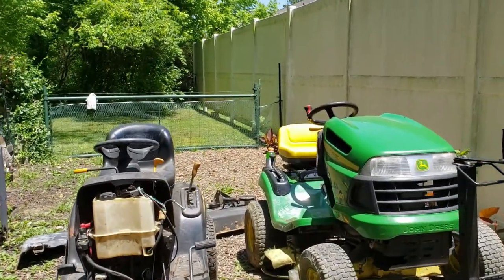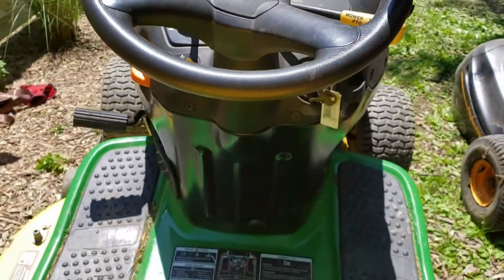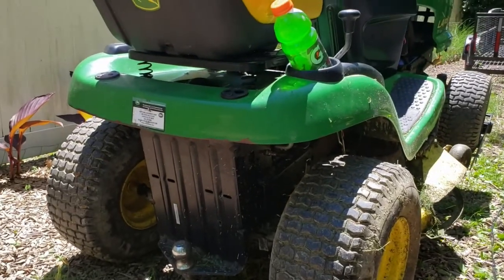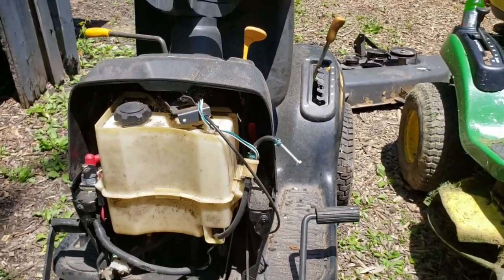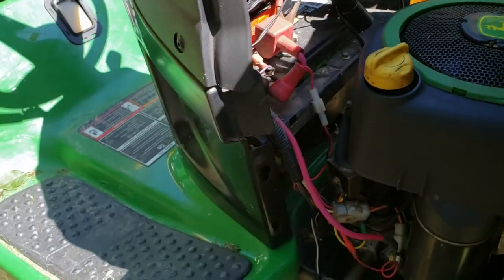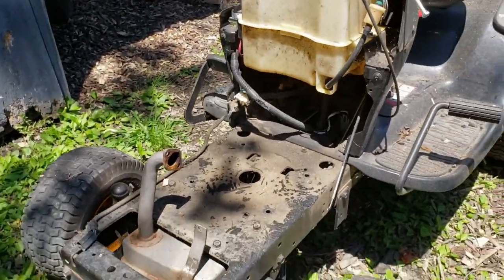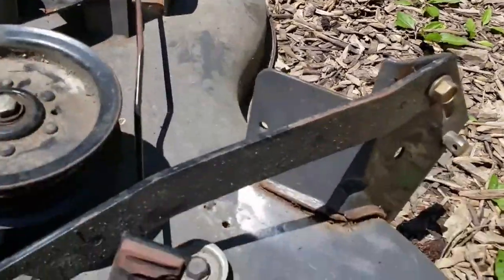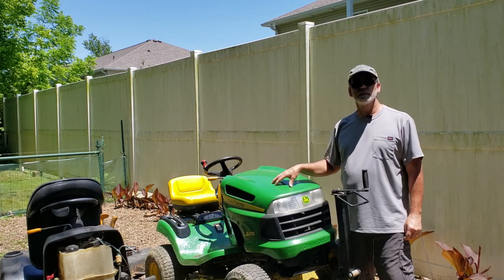They are the same John Deere, Poulan Pro and Husqvarna episode 6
I take a look at how most parts from John Deere, Poulan Pro and Husqvarna are the same and can be interchanged. When looking for used parts always look for the lesser brands as the will be much cheaper.